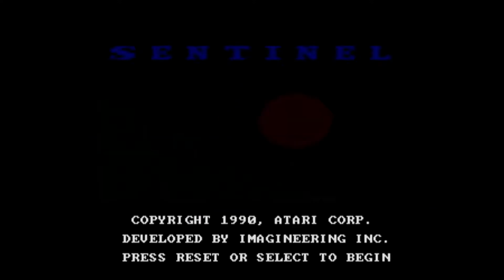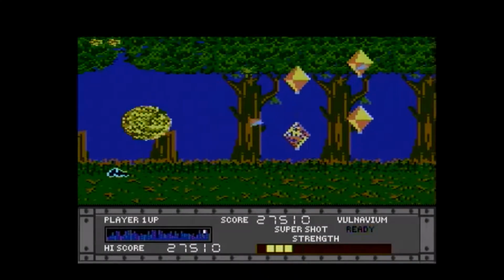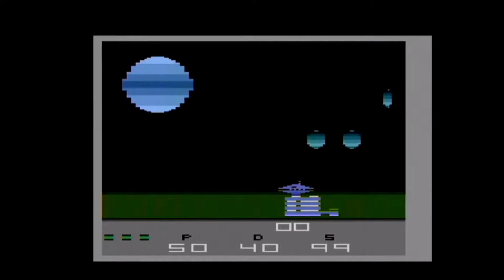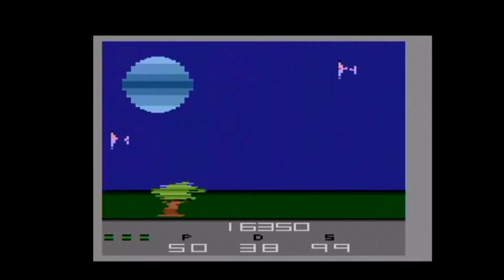Light Gun Reviews 76: Sentinel (Atari 7800 & 2600)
Review of Sentinel made by Atari in 1990 for the Atari 7800.

The footage was recorded on a NTSC 7800 equipped with a UAV board made by Bryan of the AtariAge forum.